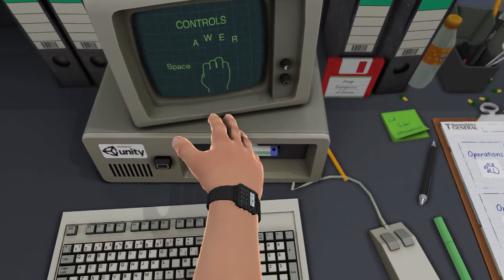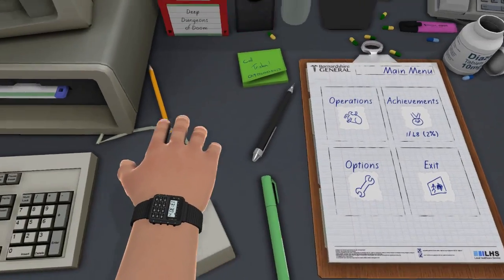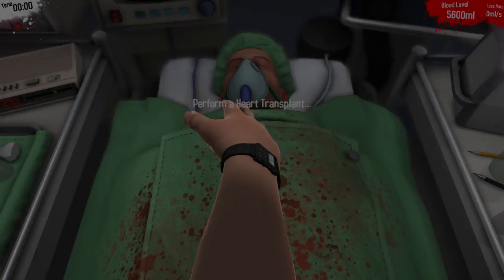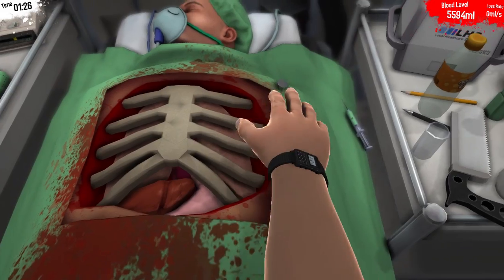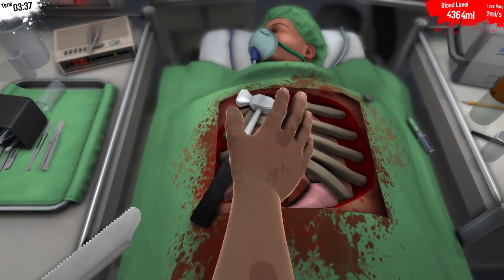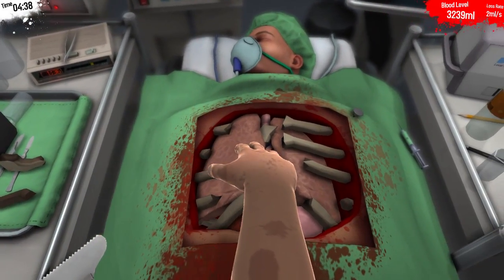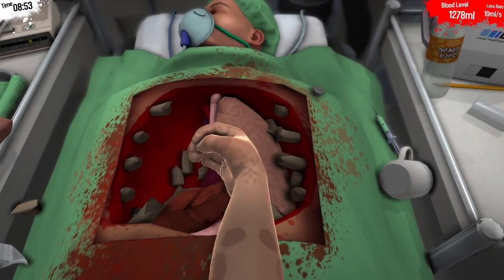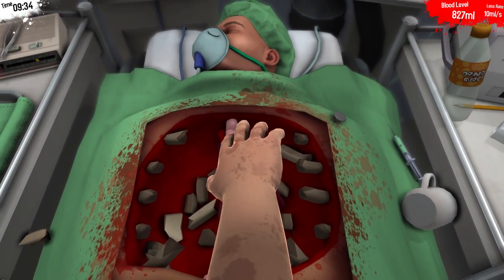Dr. Generikb Does Surgeon Simulator 2013 Ep01 - "Hello Dr. Smith, My Name is Dr...wait..."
This game has been making its rounds on Youtube, mainly because it's so friggin hilarious to play.  :)

Thanks to McGruber (aka MCGamer ) for showing it to me :)